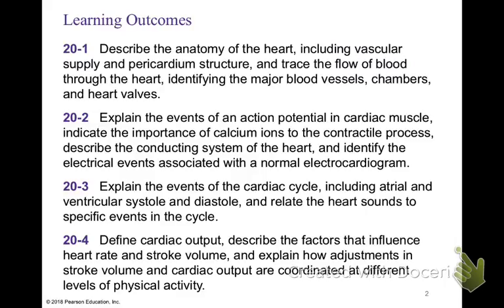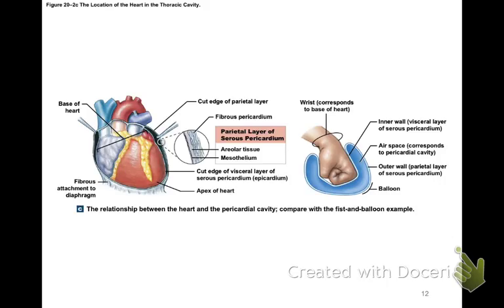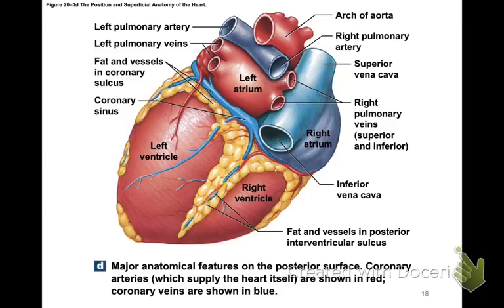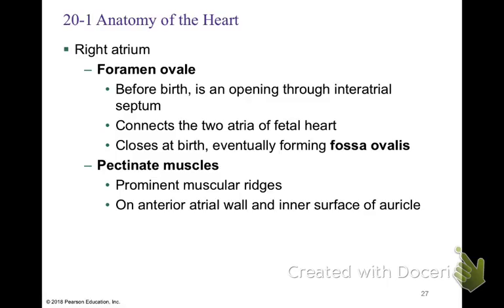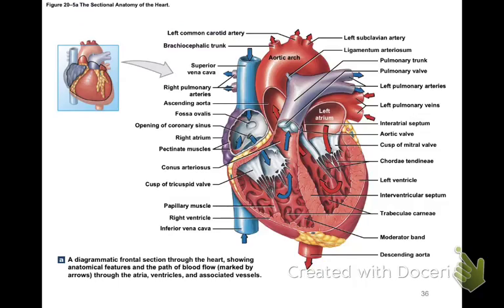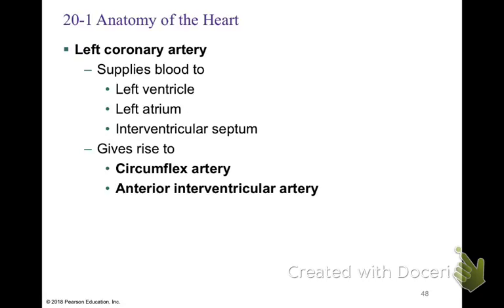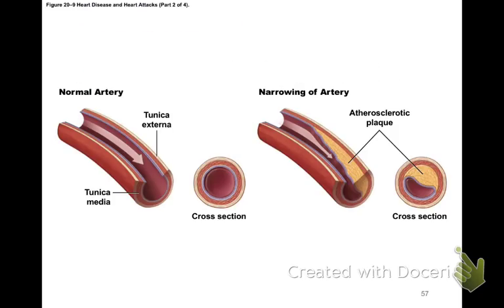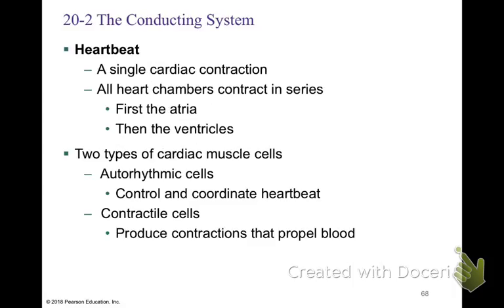Martini Ch 20 Part 1